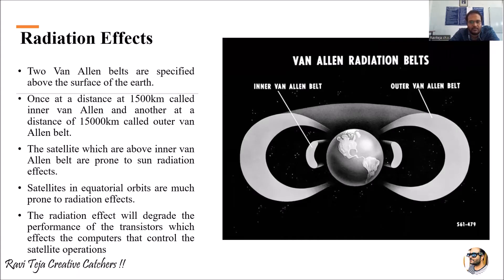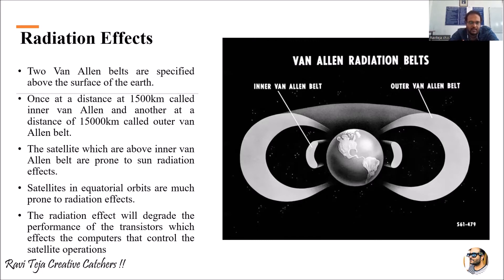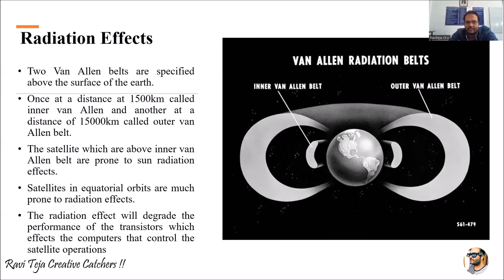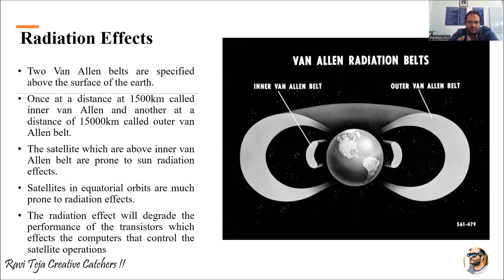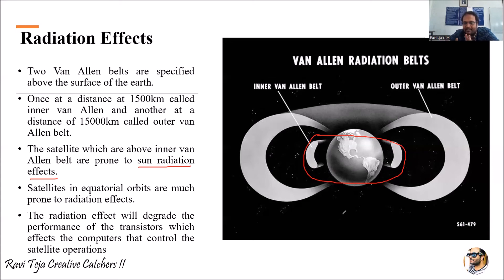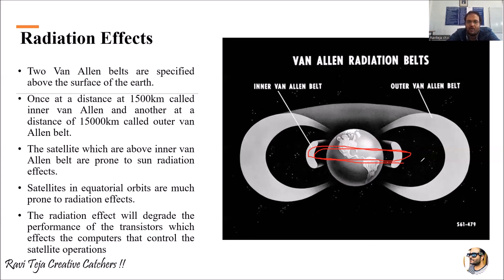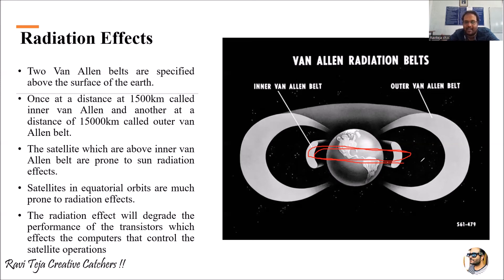Van Allen Radiation Belts || Radiation effects in satellite communication